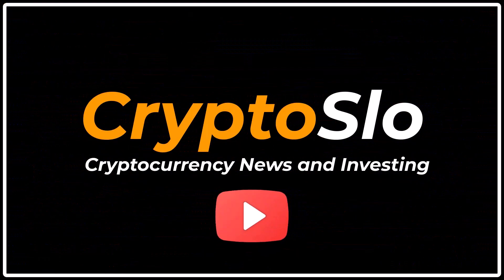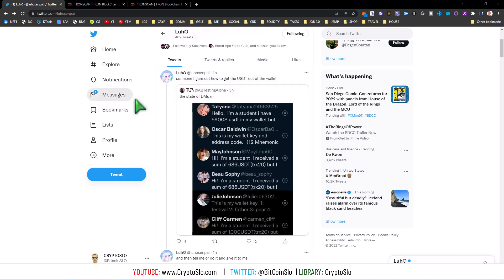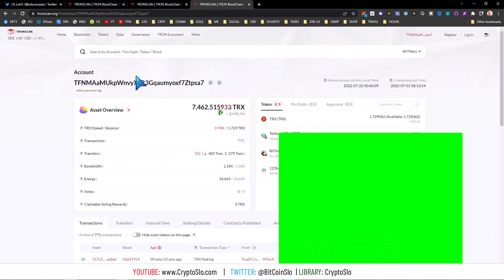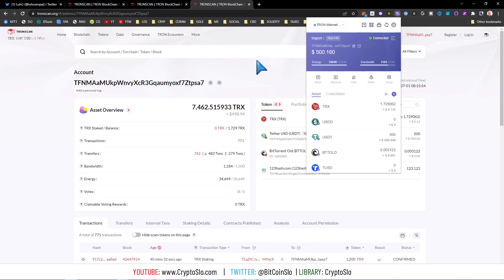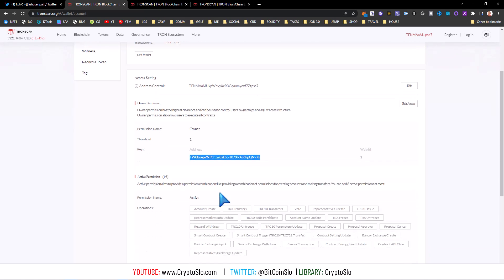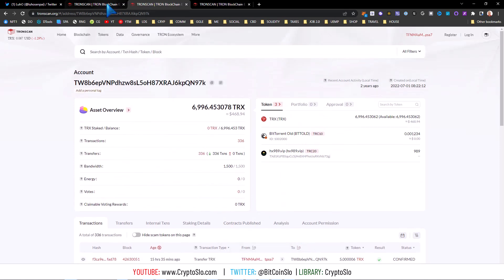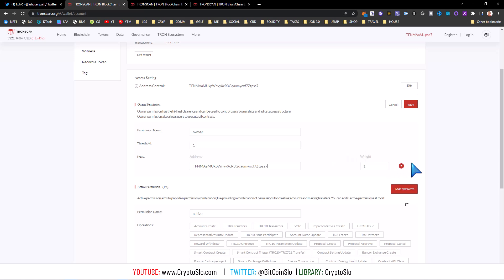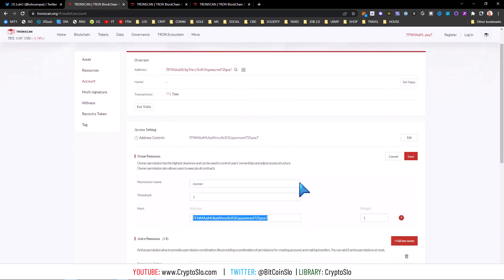Twitter DM TRX Honey Pot Multi Sig Wallet Scam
So you get a message on Twitter DM Like So:  I am a student with $500 in USDT in my wallet wallet but don't know how to cash it out.  Here is my private key.  This is definitively a scam.  After you import the key you will notice that there is no trx in the wallet to power the transaction.  As soon as you send TRX to it a bot moves the TRX to a secondary wallet.  So then, you think, I will loan the account some energy, and try to beat the bot.  The problem is the scammer has set the permissions to the account he or she sent you to a secondary wallet.  Thus, even if you beat the bot, and loan it energy, you won't have permissions to transfer the USDT from the wallet.  Basically, the wallet is set up as a multisig.  Stay Safe out there!!!